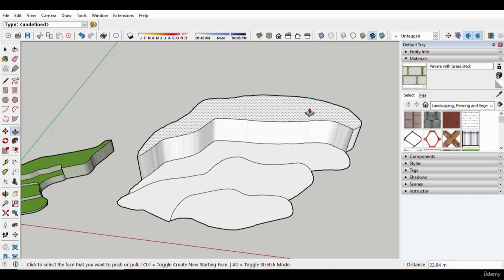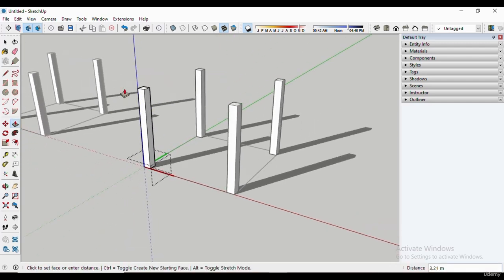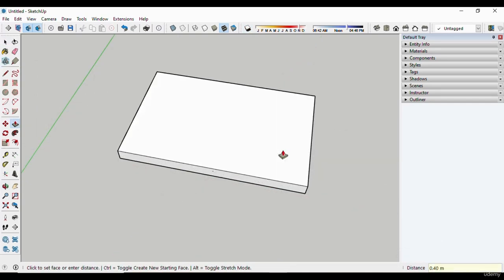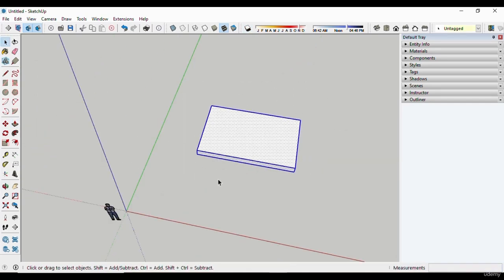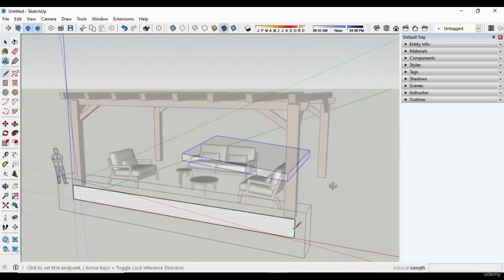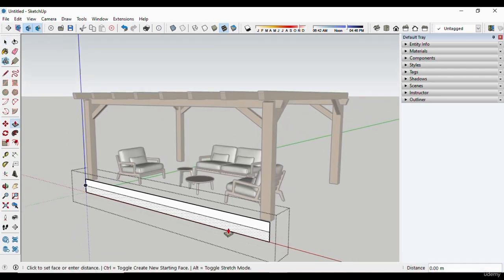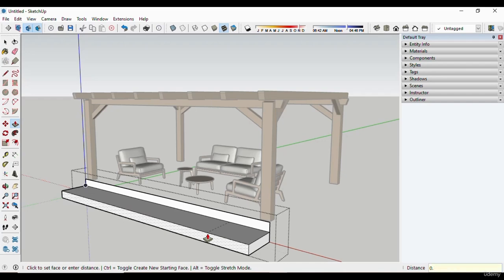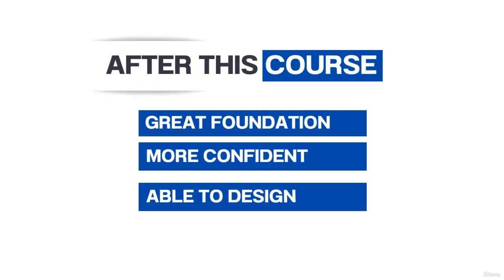Sketchup Pro For Beginners 1 Course Introduction